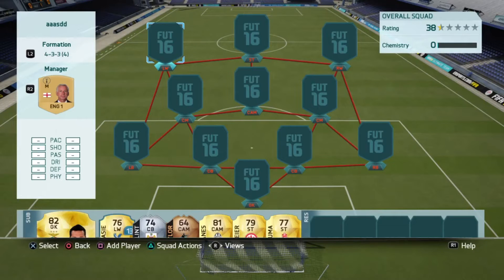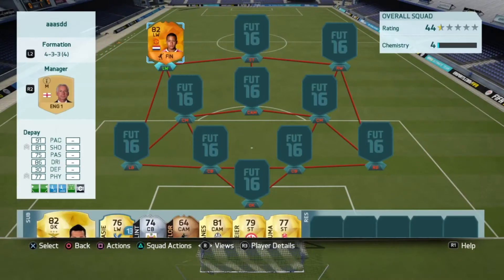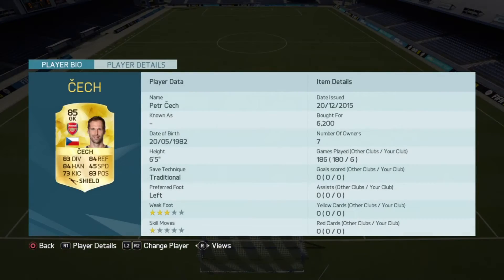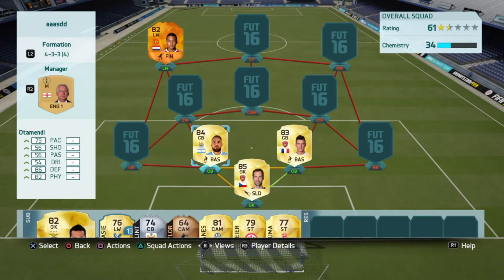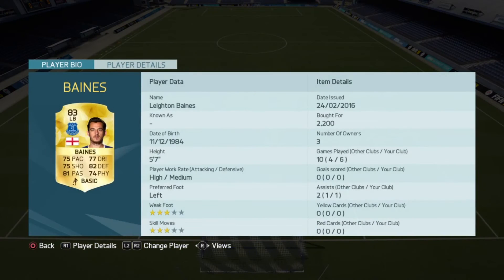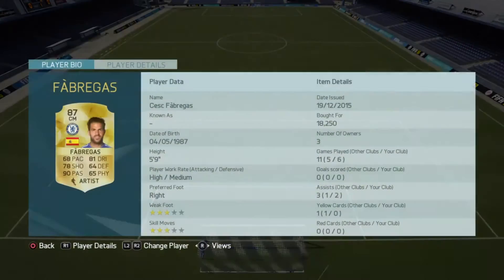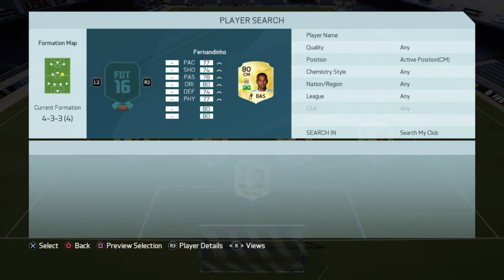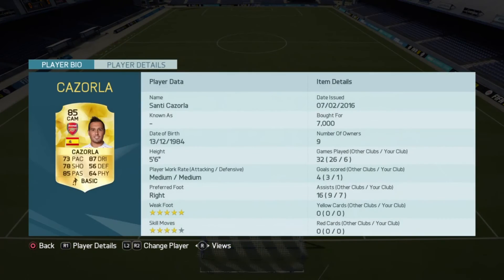MOTM DEPAY SQUAD BUILDER - FIFA 16 ULTIMATE TEAM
MEMPHIS DEPAY MOTM SQUAD BUILDER

WE MAKE A FIFA 16 ULTIMATE TEAM SQUAD BUILDER ROUND THE MOTM MEPHIS DEPAY :D

I produce videos in HD 1080P to improve your Viewing Pleasure and improve your FIFA trading skills!

I am not held responsible for the loss of any Fifa coins.